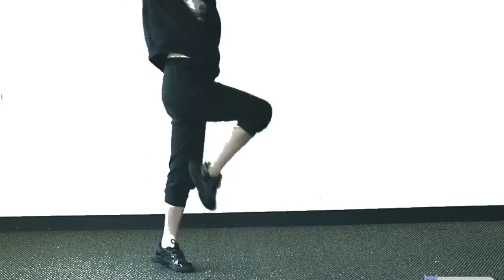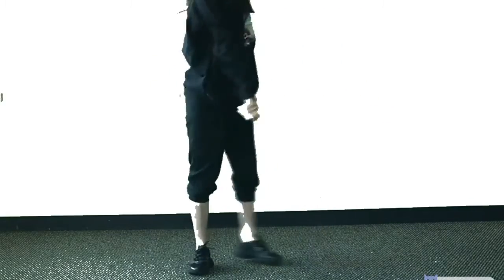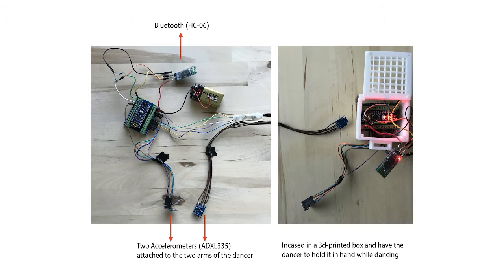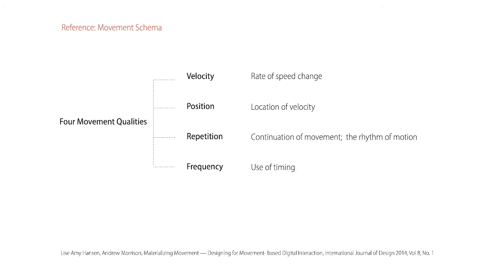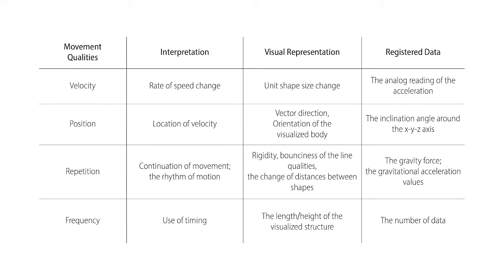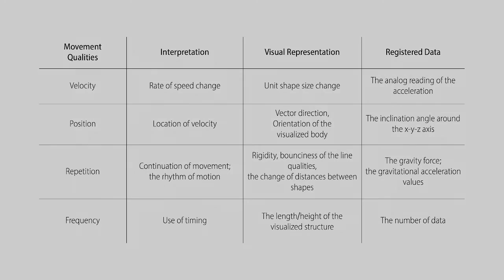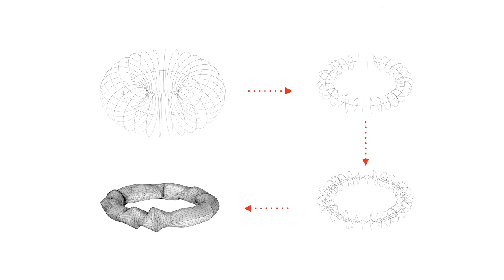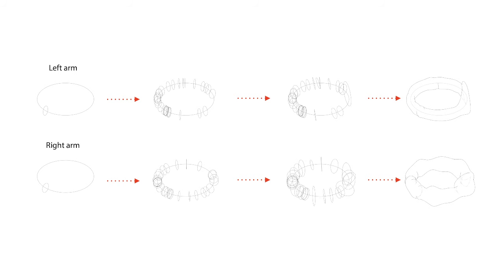Dance Form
This project uses dance movement data to re-interpret it into a 3D printed sculpture. It aims to explore the means of expressing ephemeral performance data points into a tangible shape through digital media design. created by: Sienna Sun (2021)